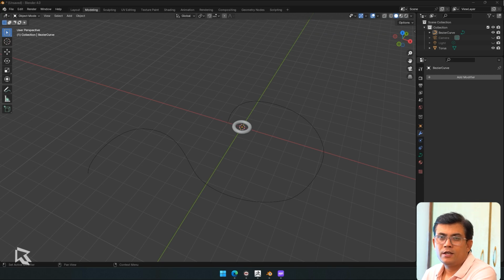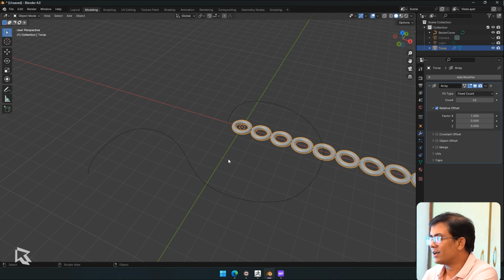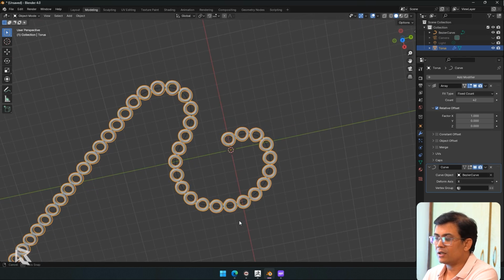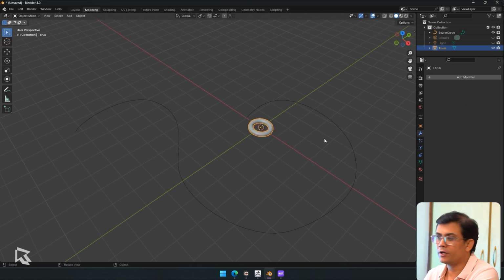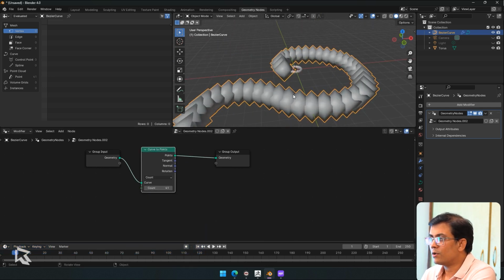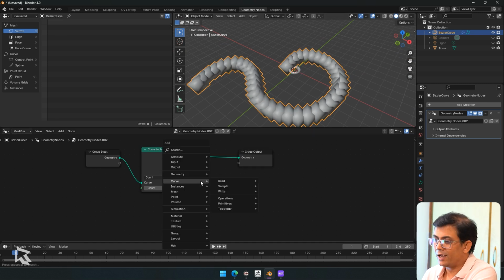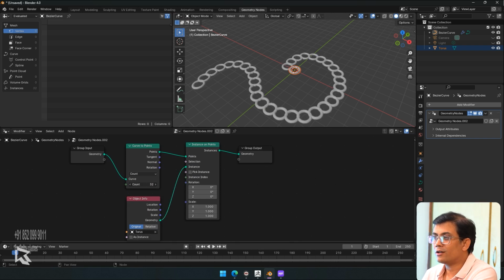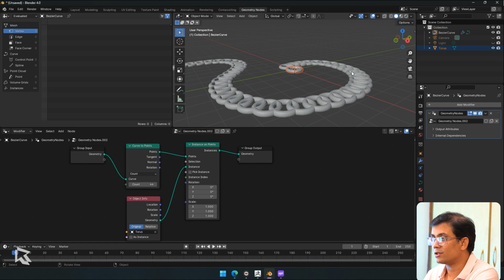Duplicate objects along the curve | Blender Tutorial for Beginners